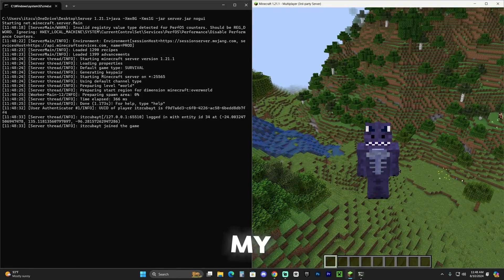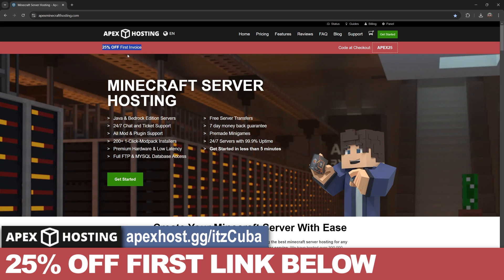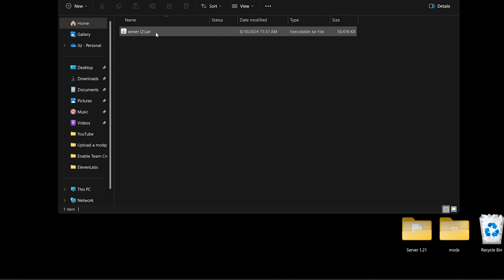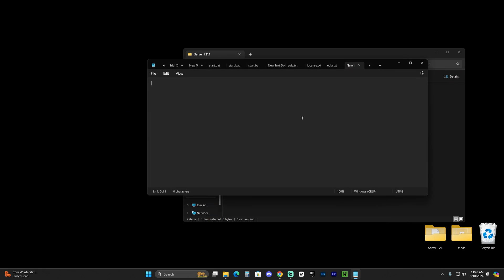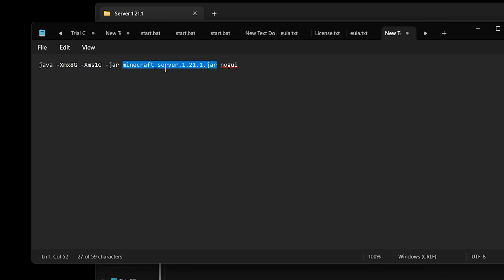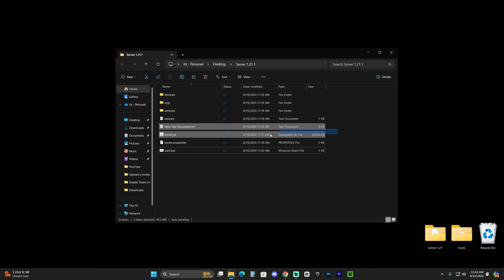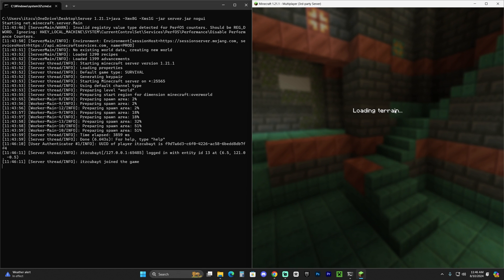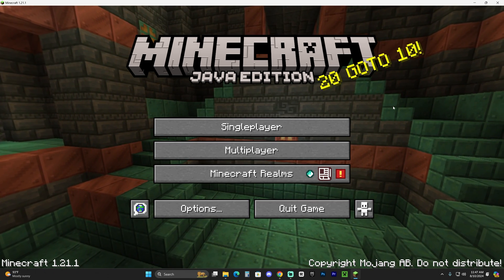How To Make a Minecraft Server for 1.21.1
LINKS

8GB Server:
java -Xmx8192M -Xms1024M -jar minecraft_server.1.20.4.jar nogui

MY STUFF

INFO

Learn how to make a Minecraft server in 1.21.1 easily. Not only will you learn how to make a free server in Minecraft 1.21.1, but also how to update Java for your Minecraft server in 1.21.1  as well. Because a How to create a server in Minecraft 1.21.1, shouldn't be hard. If you are trying to create a Minecraft server 1.21.1 to play with friends, check the following link: